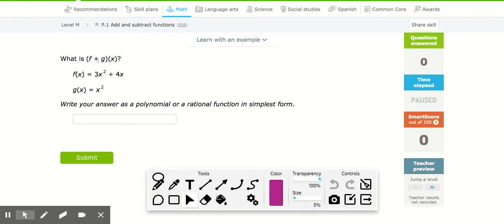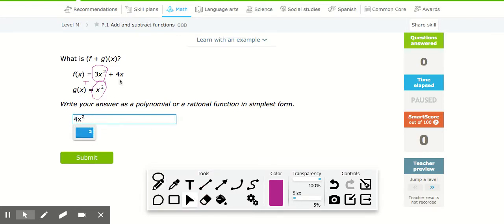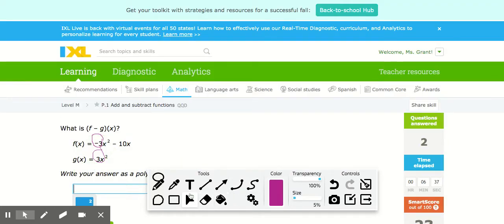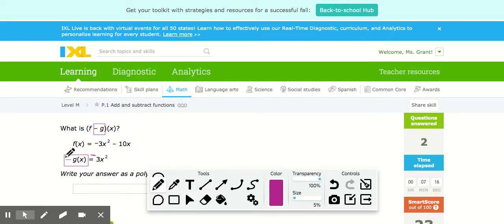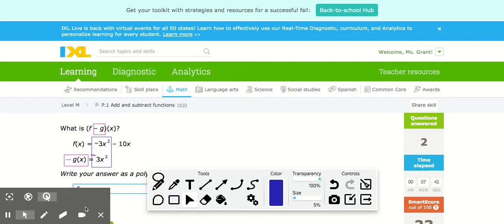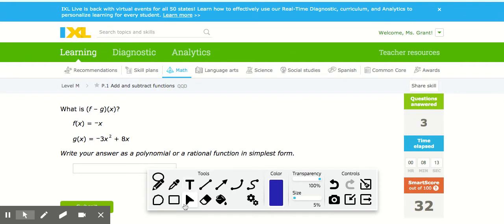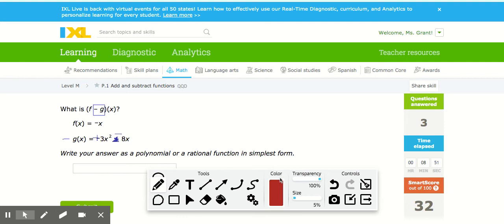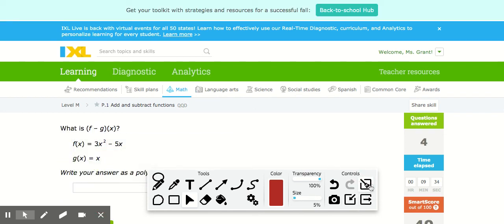Add and subtract functions (algebraically)